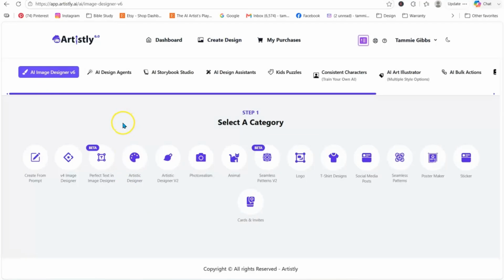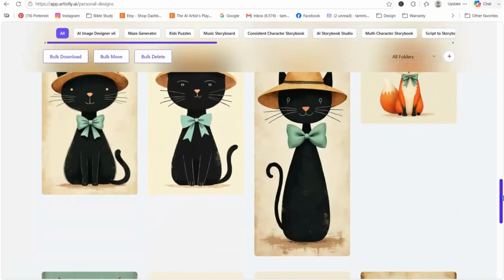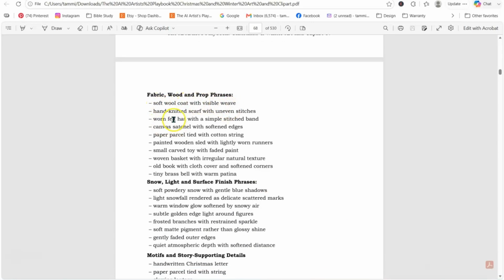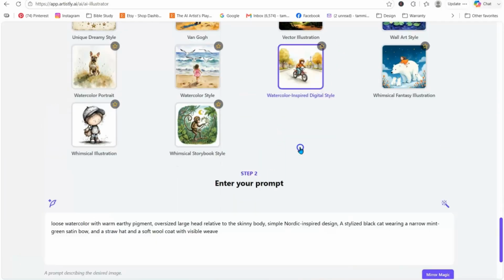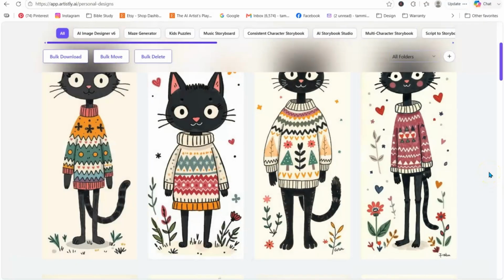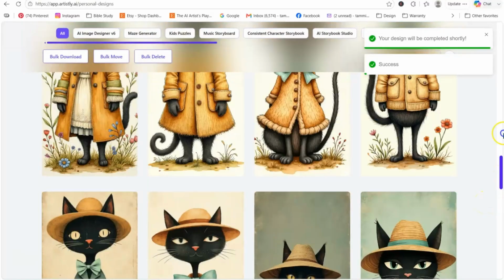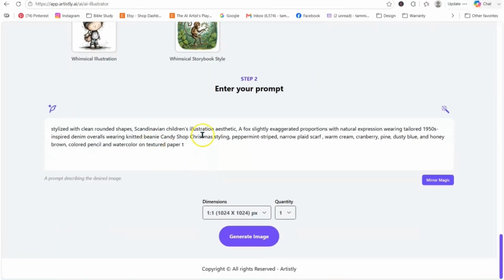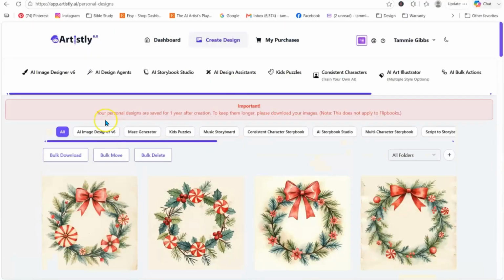Not Just for Christmas! Adapting Your Prompts for Everyday and Holiday Art and Clipart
Can a Christmas and Winter Playbook help you create art for the rest of the year?

Absolutely.

In this Artistly 6 demonstration, I begin with one very simple idea—a black cat—and show how layering creative phrasing can completely change the direction of the artwork.

Rather than accepting the first result, we explore how small choices involving personality, styling, clothing, mood, color, and theme can lead to dramatically different AI art and clipart.

You’ll see how one basic subject can grow into:

Fresh everyday artwork
Distinct holiday variations
Coordinated art directions
Potential collections and product ideas

The goal is not to copy one finished formula. It is to experiment, notice what you love, refine your choices, and shape the results until they feel more connected to your own imagination.

I’m using The AI Artist’s Playbook: Christmas & Winter Art and Clipart, but this video demonstrates why the creative phrasing inside it is not just for Christmas.

A holiday direction can often be adjusted, reimagined, and expanded into artwork you can use throughout the year.

The first image is only the beginning. Keep testing. Keep layering. Keep making it yours.

Design it with Tammie Gibbs

👇 Grab your playbooks,  join the community, and let’s design better — together.